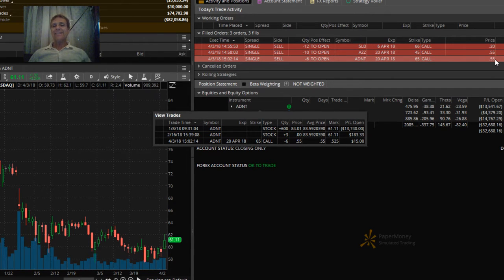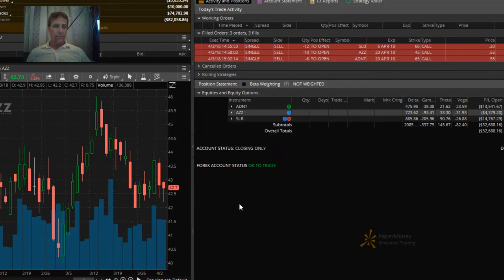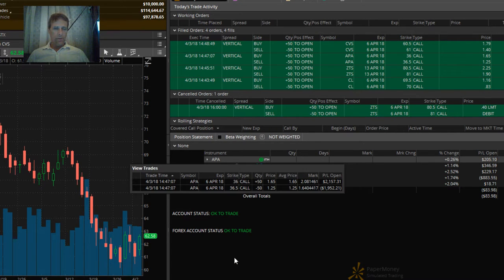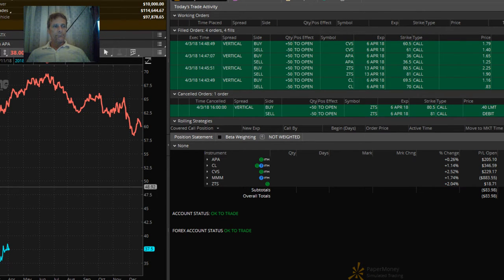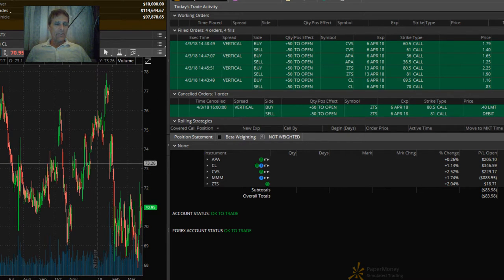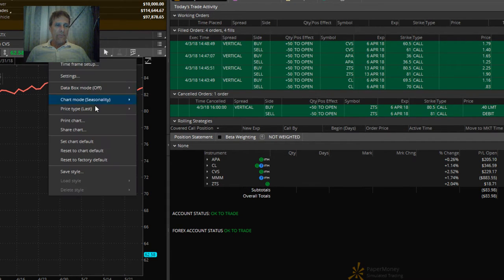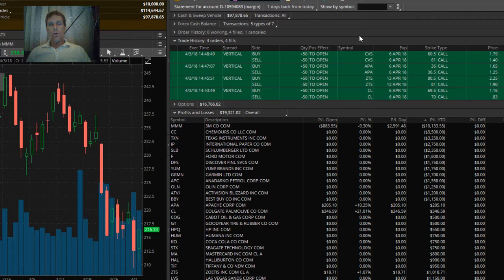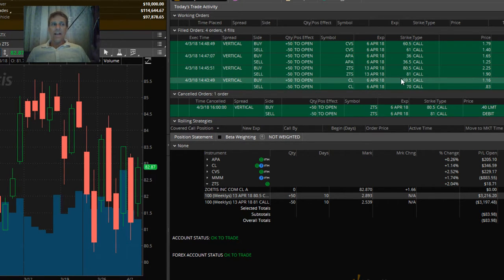Dividend Stock Talk, Investing for monthly cash flow #278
New for 2018, Dividend investing for cash flow has been very profitable these last few years since i ave been sharing my trades, close to triple digit returns in 2017.
Dividend investing and Dividend Capturing are both easy, safe and profitable strategies.
Buy the right dividend stock at the right time, collect the dividend, sell after date of record and reinvest your profits.
Here we are doing just that with the aide of some really cool software, specifically made to find the dividend stock companies that are highly likely to give us what we want... more profitable trades with little to no risk. Worse case scenario here... we collect a dividend check every 90 days. Best case scenario, we collect 10-20 dividend checks per month.
My personal main goal is 1% or more per week, your may be a little different. We use dividend stocks for their well known stability and security.